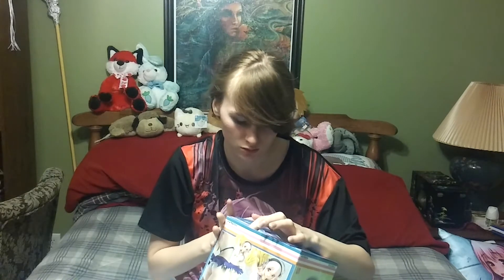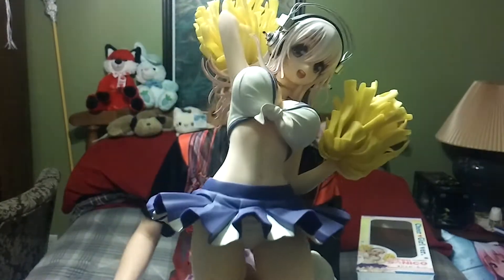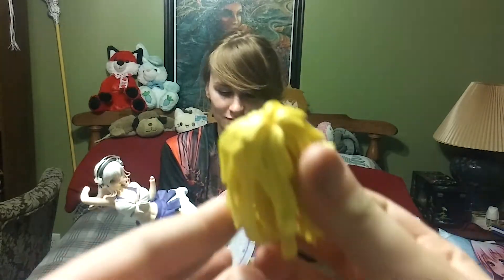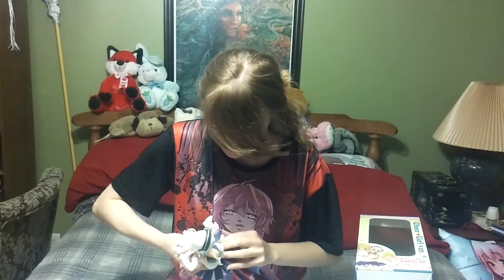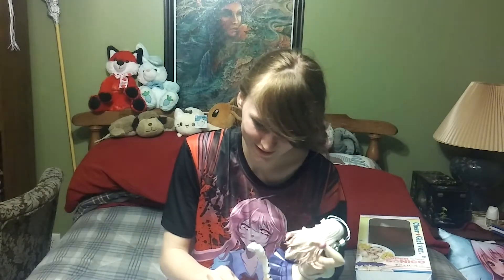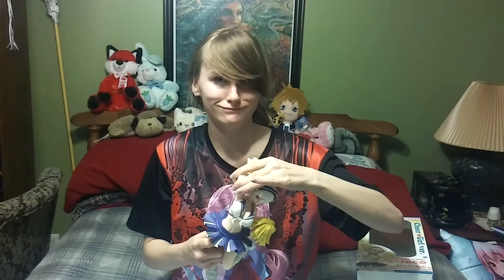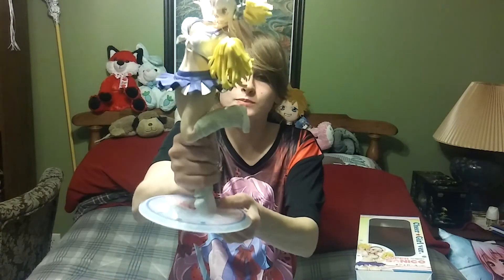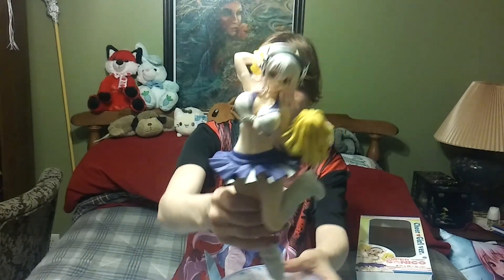SUPER SONICO! CHEARLEADER VERSION! HUGE! PRODUCT REVIEW!